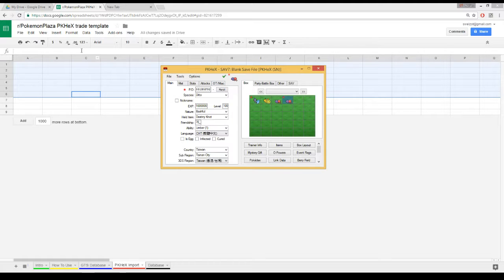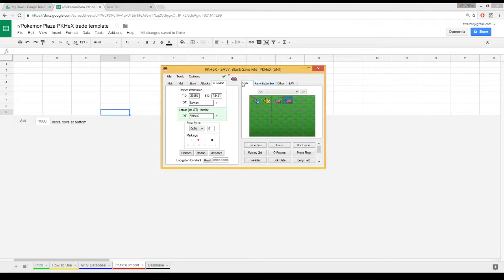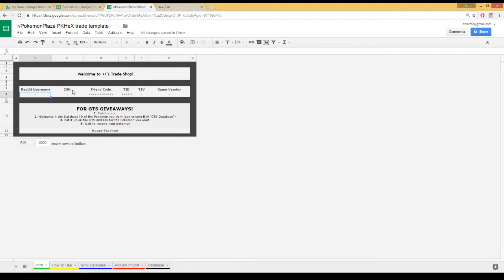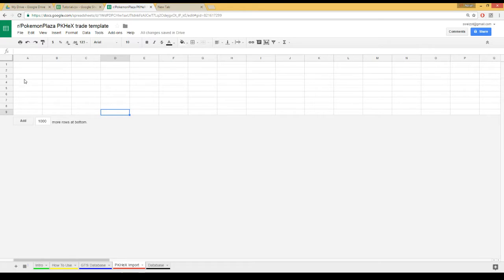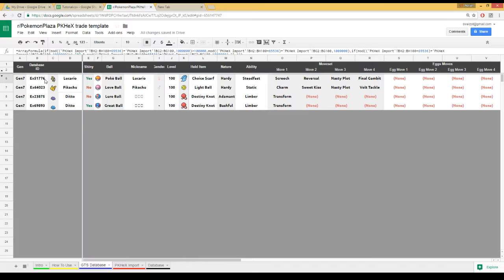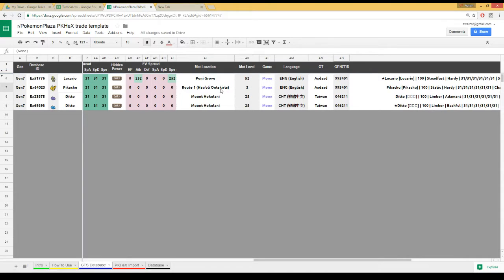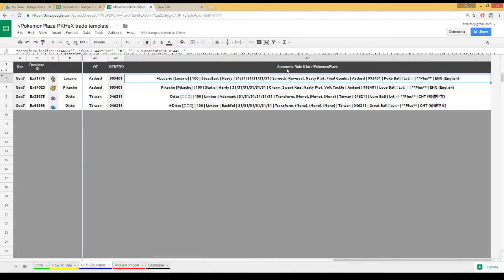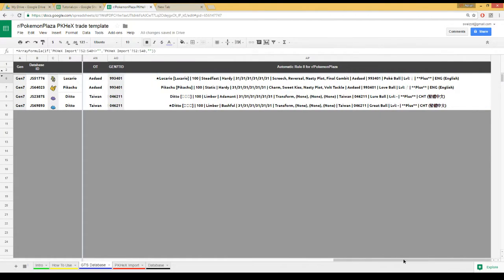Pokemon Sun & Moon Trade Sheet Template W/ PKHeX Import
Reddit Template was created by u/JFSushi
Pokemon Showdown Template's creator is unknown to me